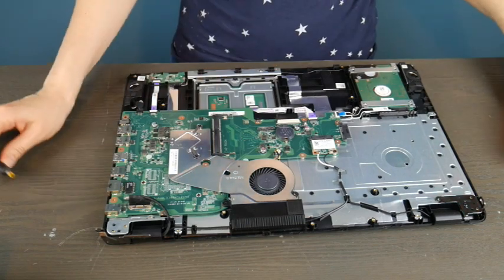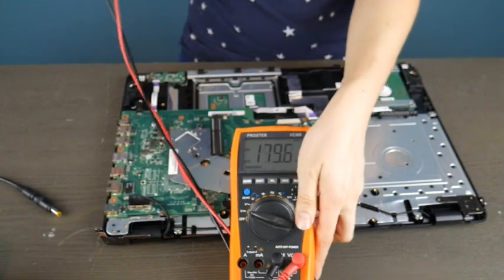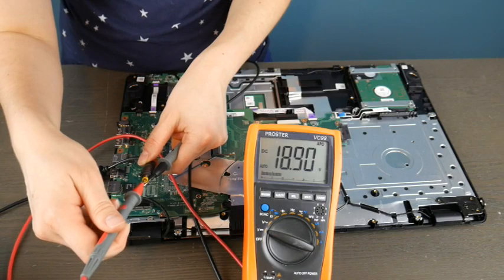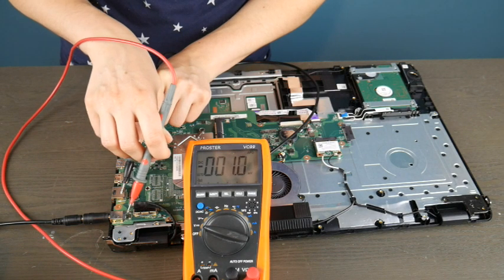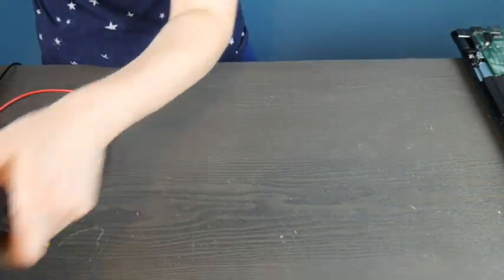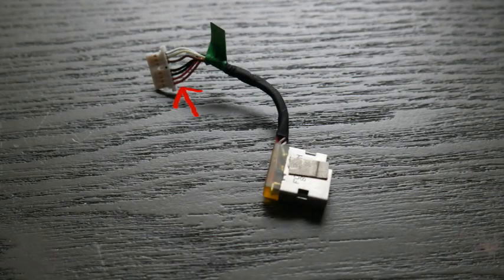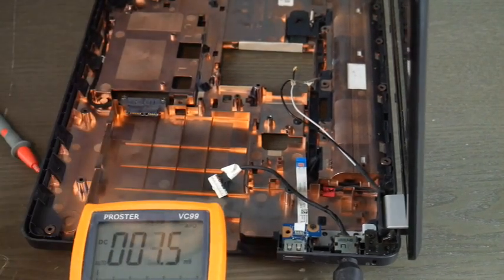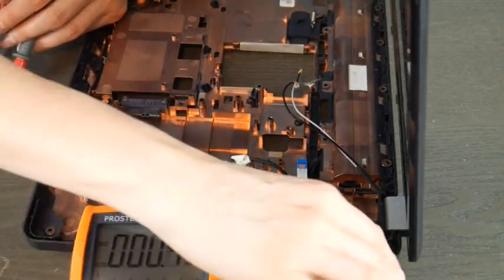How to Tell if Your Laptop's Charging Port is Broken - Learn to Troubleshoot, Test, and Diagnose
If you're wondering if there is a problem with your laptop's charging port, then we have the solution for you! In this video, we will show you the step-by-step process of how to easily troubleshoot this common issue.

The advice given here applies to any laptop you may wish to repair; Acer, Asus, Dell, Lenovo, and more!